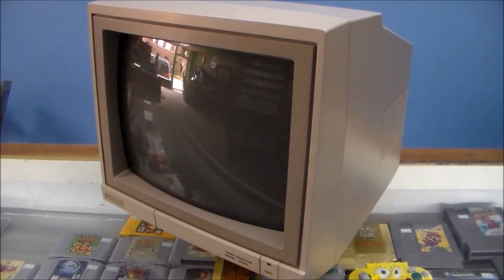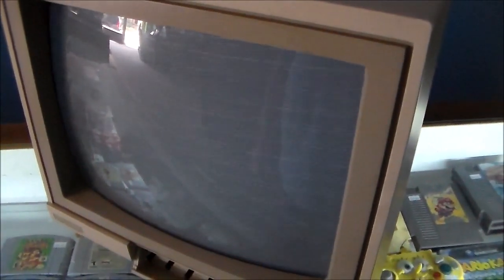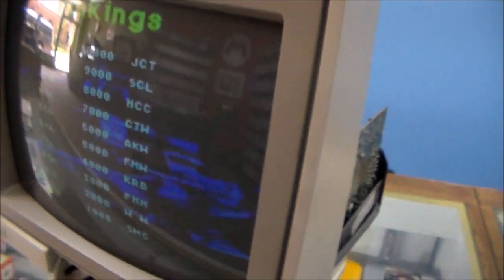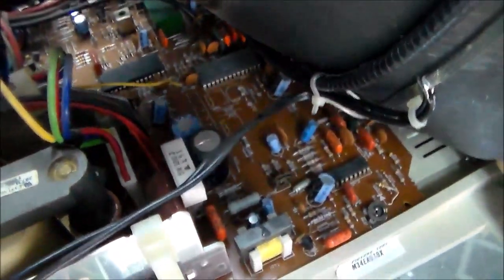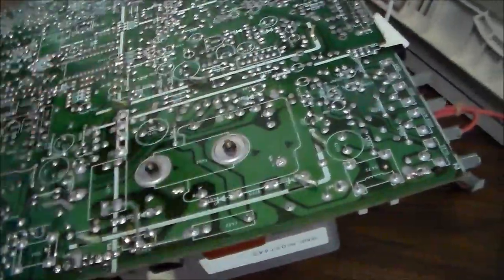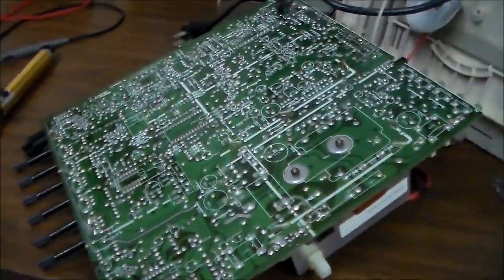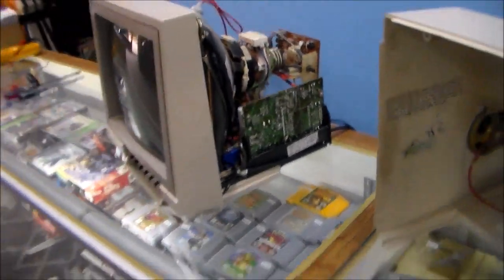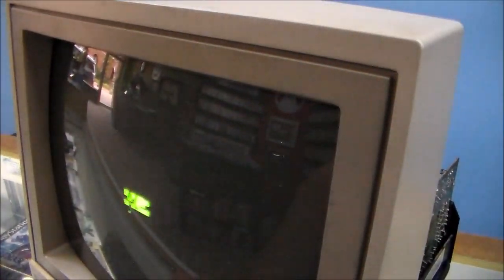Oh No! This 1986 Commodore 128 1902A Monitor Is Broken! Let's Fix It.